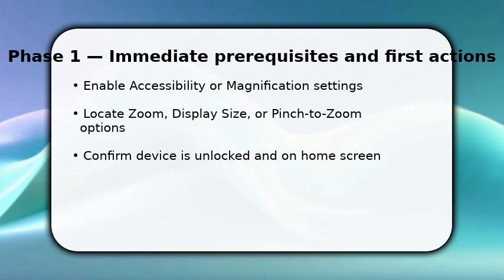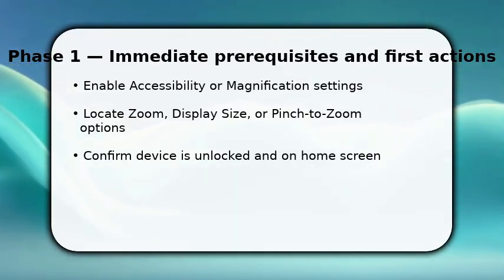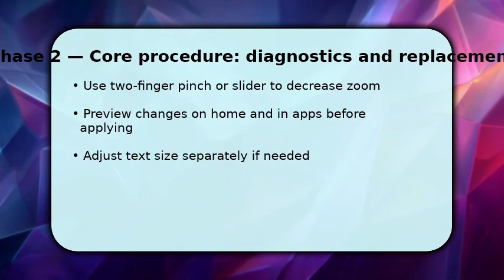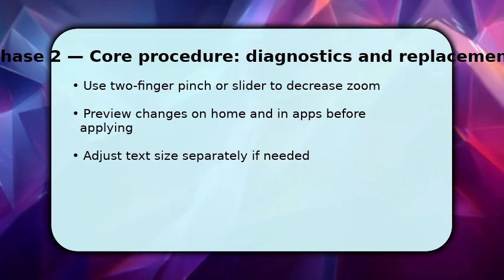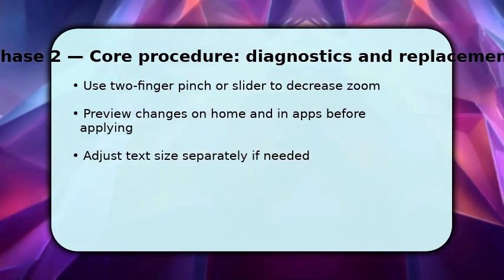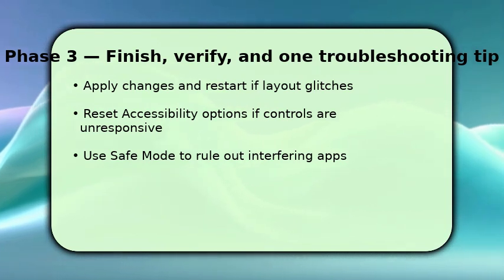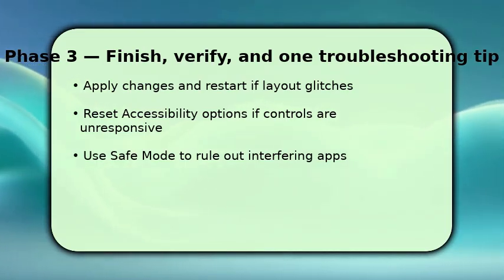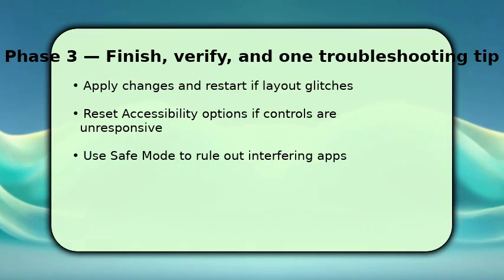How to Get Your Phone Zoomed Out - Step by Step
How to Get Your Phone Zoomed Out - Step by Step | 🔒 Surfshark VPN Deal — Stay private and secure. $1.99/mo + 3 Months Free ▸

Discover the simple steps to zoom out on your phone for a better viewing experience. This video guides you through adjusting screen settings and using gestures effectively, ensthy tailored tips that will enhance how you interact with content directly from your device.